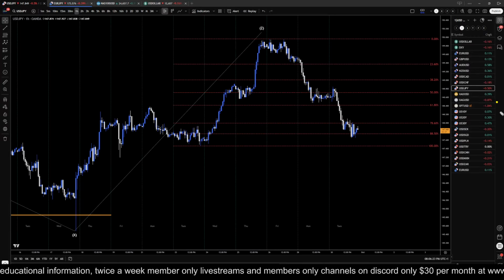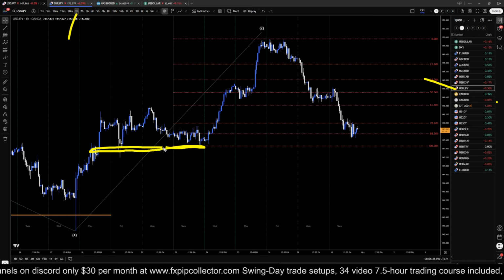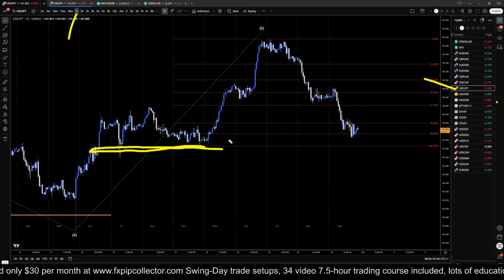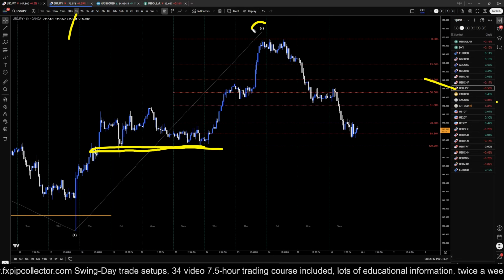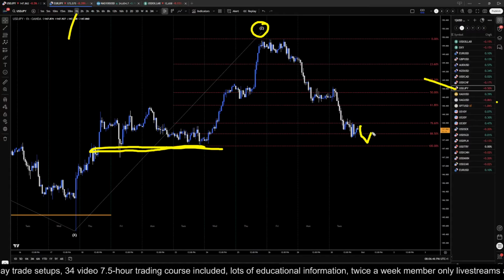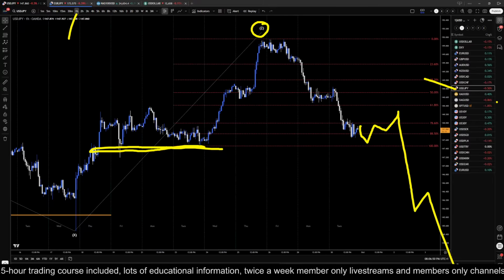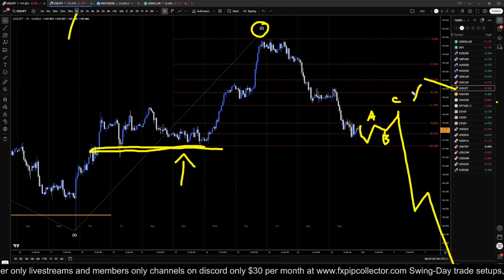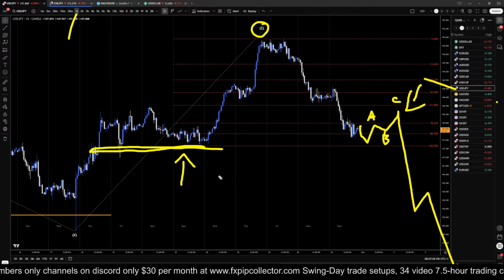PM Recap USDJPY Forecast and Technical Analysis for September 30, 2025